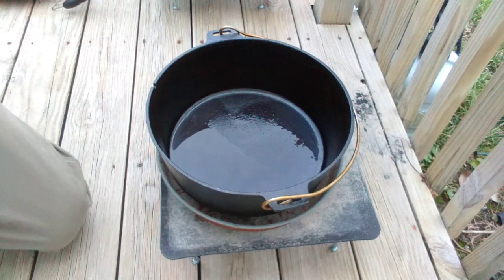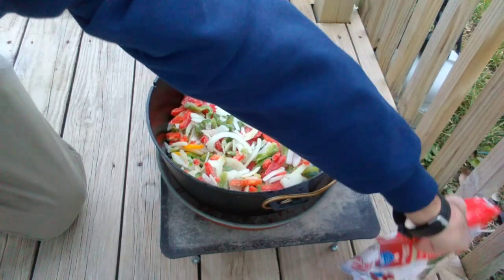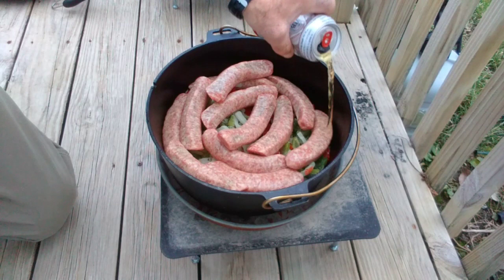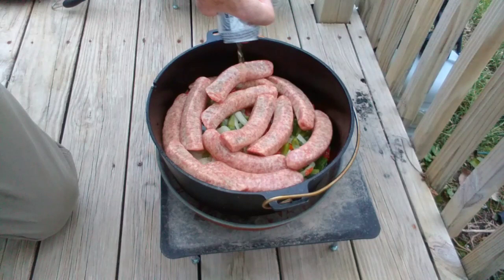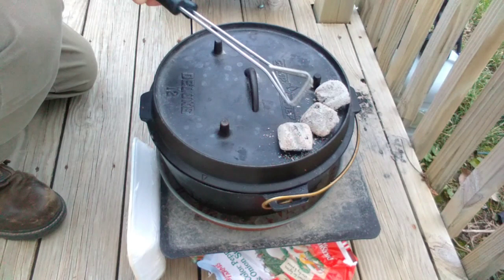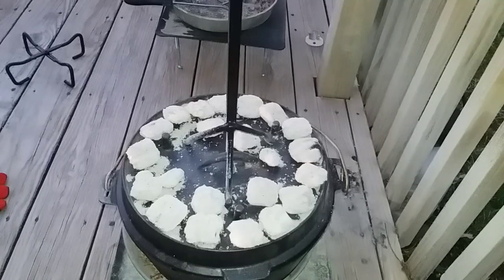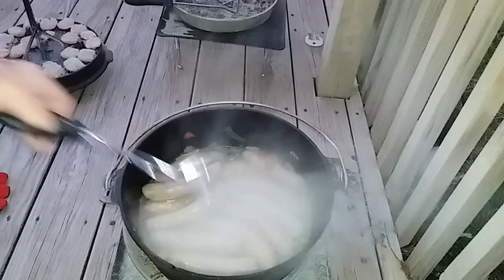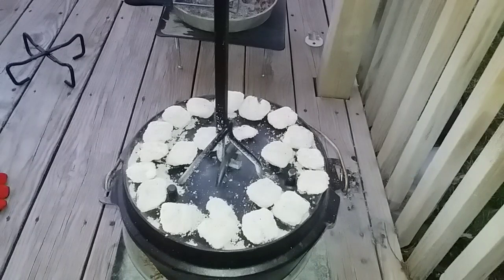Dutch Oven Beer Brats - Cast Iron Wednesday - 12 inch Camp Chef Dutch Oven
Quick and simple beer Bratwurst recipe.
More proof that good meals can be made easy.

Mailing address:
Connersville, Indiana
47331

Camp Chef 12 inch Deluxe Dutch Oven

Camp Chef Cast Iron Dutch Oven Stand

Camp Chef 22-Inch Professional Style Cast Iron Lid Lifter